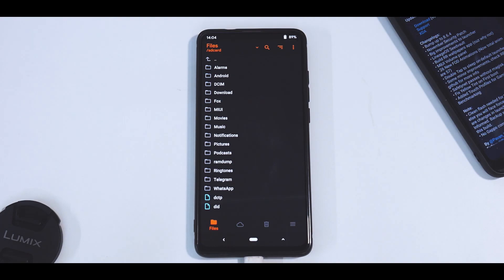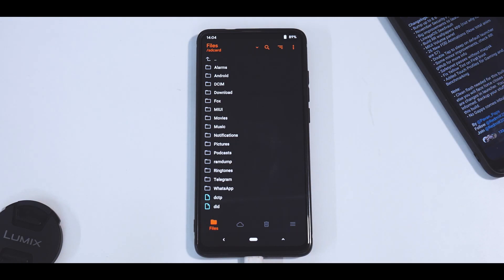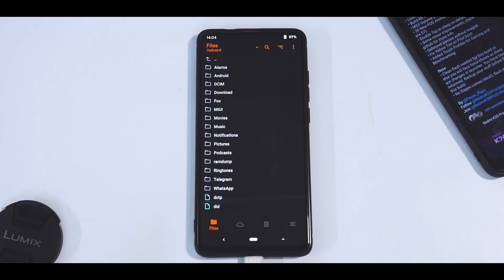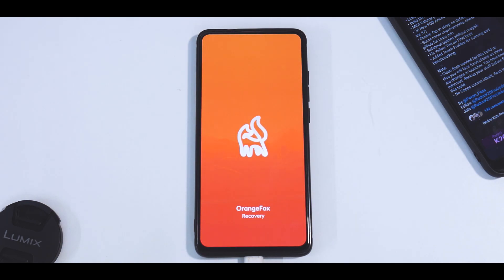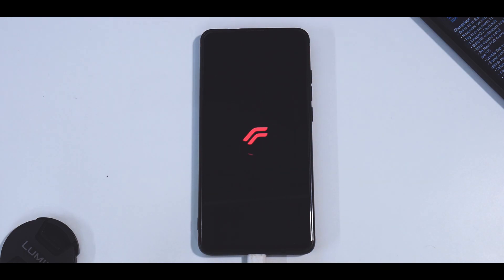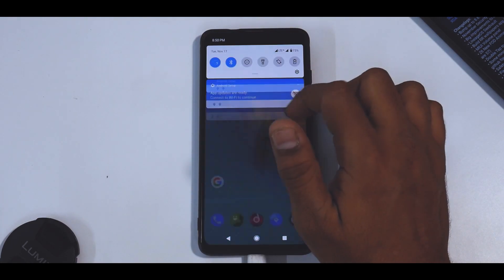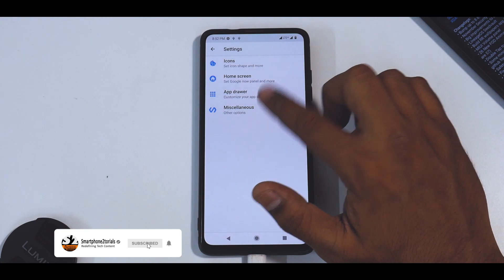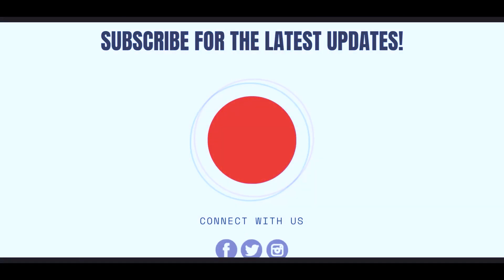K20 PRO | Resurrection Remix 8.6.4 | Major Update | 27 New FOD Animations | New Launcher Changes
1) Silver       - Rs 29 per month : Access to behind the scene videos.
2) Gold         - Rs 59 per month : Gold members get to play with me on live stream sessions + silver perks.
3) Platinum     - Rs 89 per month : Exclusive members-only videos
4) Diamond      - Rs 159per month : Diamond members can request a video of their choice as long as I have that device.